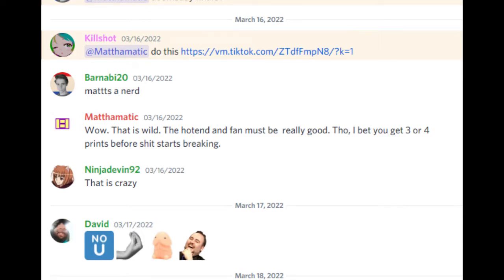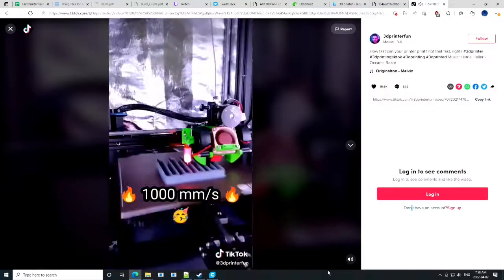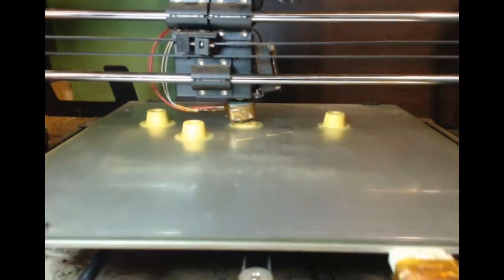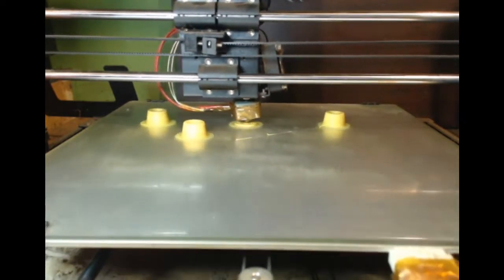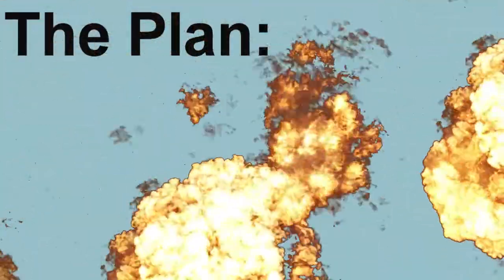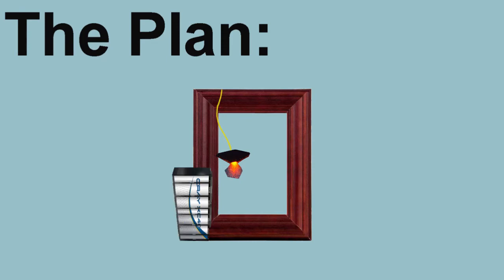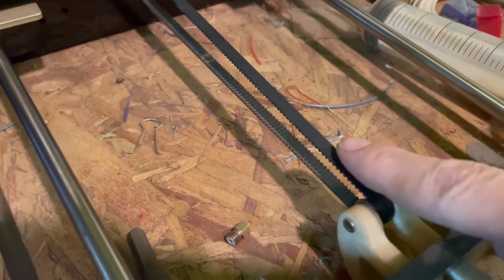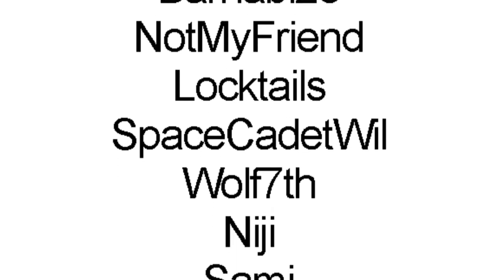Its a "Super Printer"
I'll also be streaming a lot of the work on this project on my Twitch, so check me out